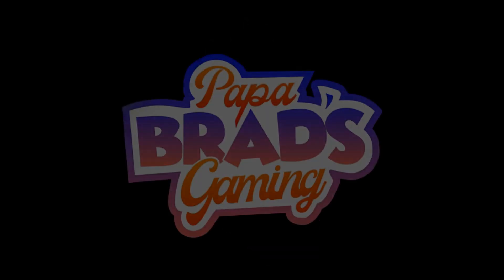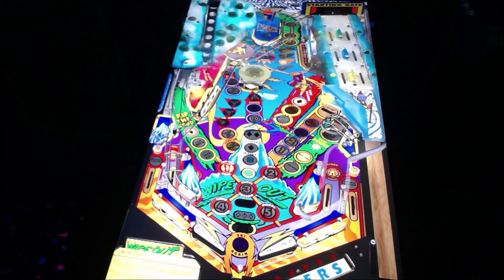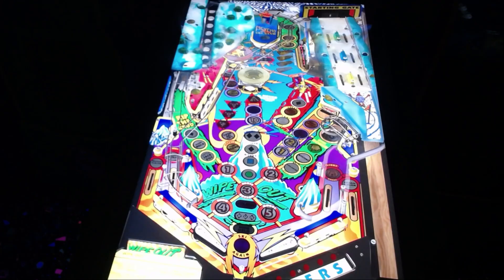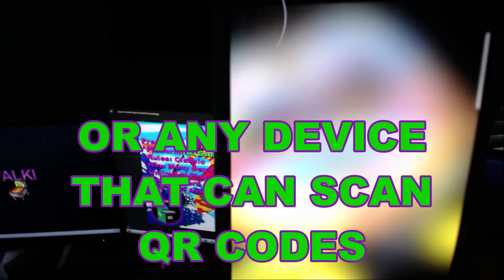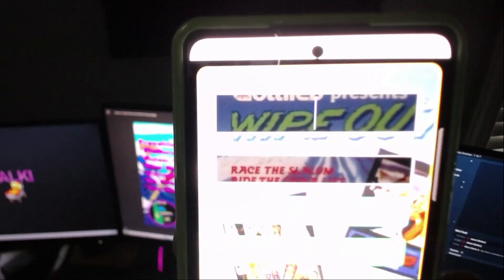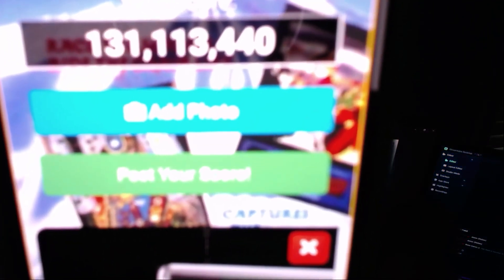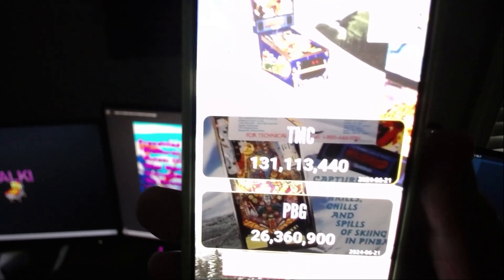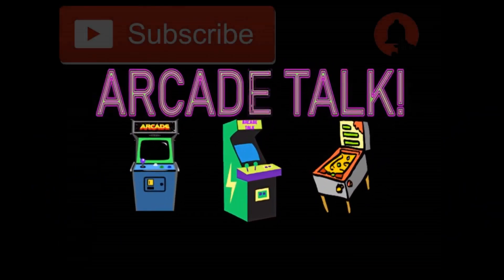AtGames Arcade Talk Pinball Tournament Gottlieb Wipe Out!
See you on the leaderboards! All AtGames pinball players welcomed HD and 4KP! Let's go.

Papa Brad is a member of the AtGames Skype influencer thread.